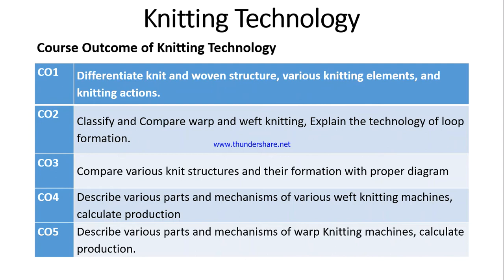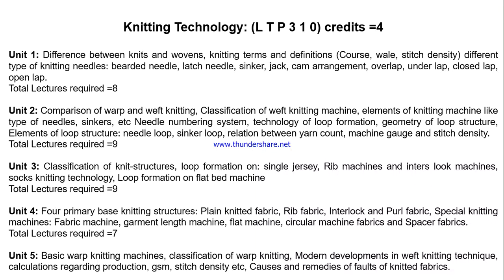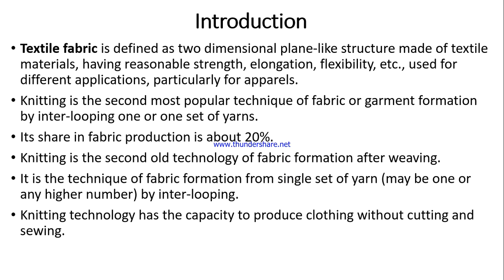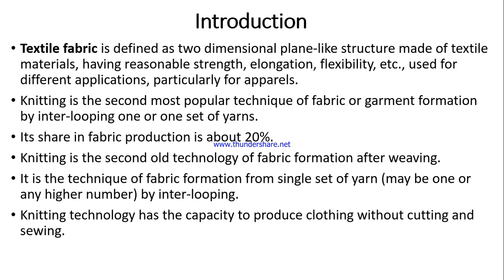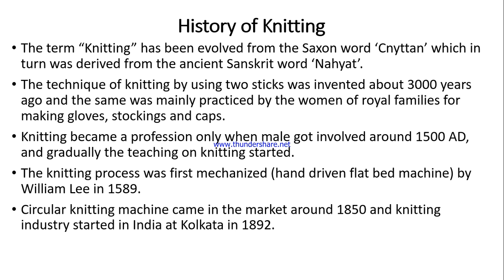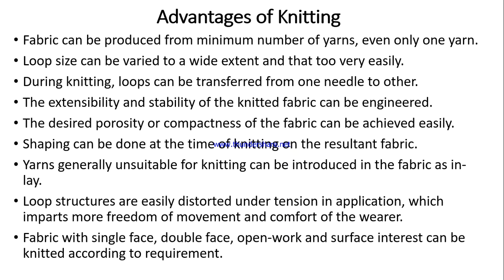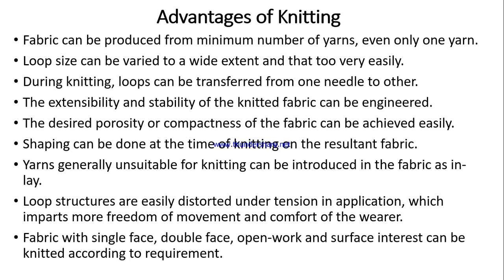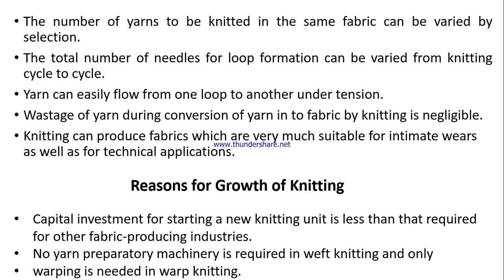Knitting Introduction 1